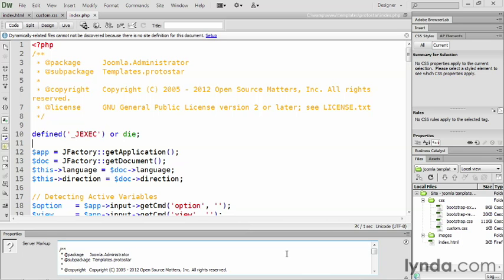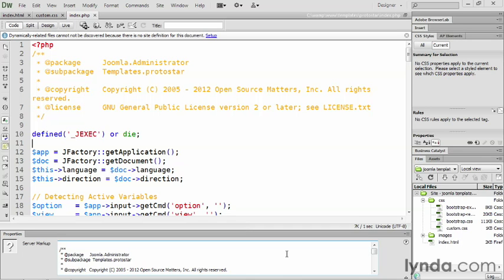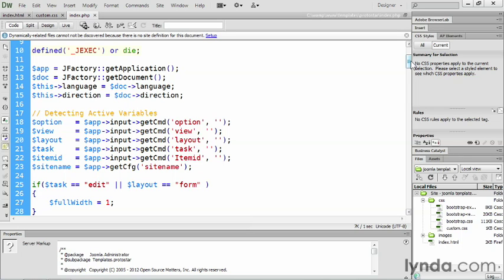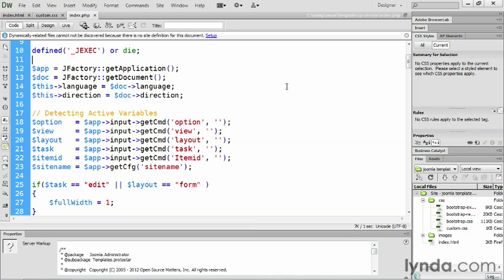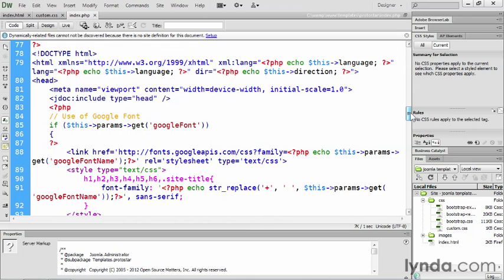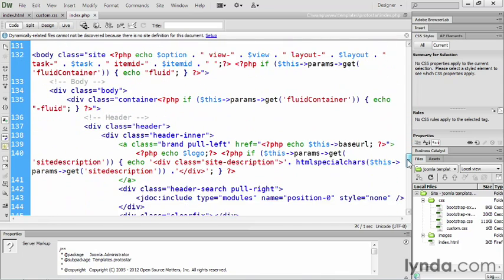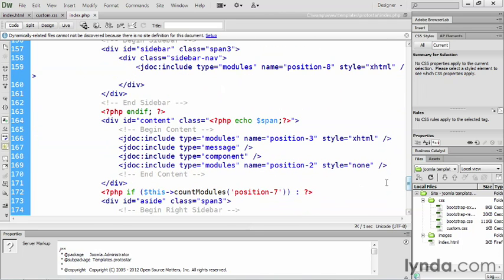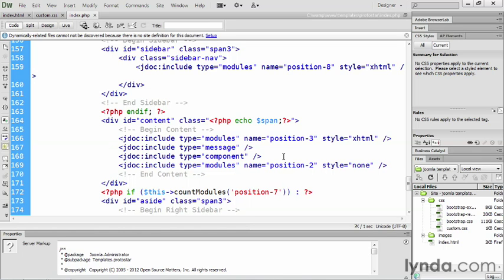3 Converting the HTML Composition to a Joomla! Template Understanding the index php file